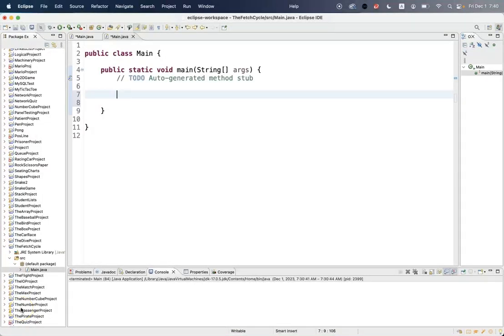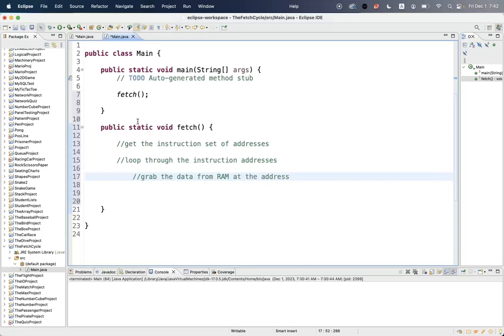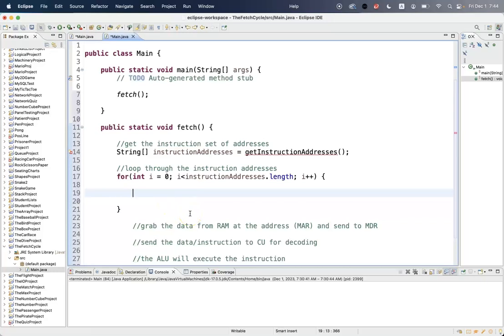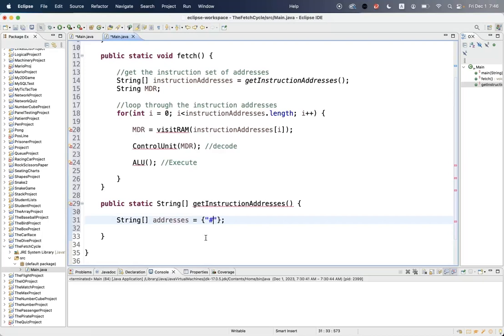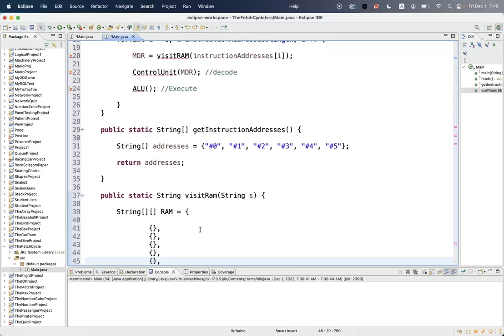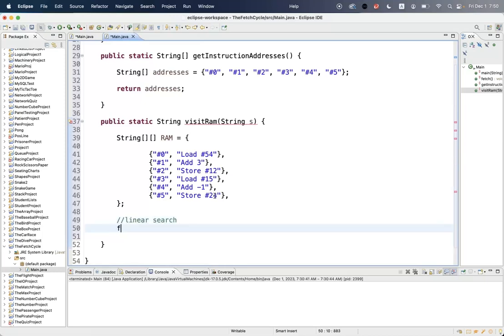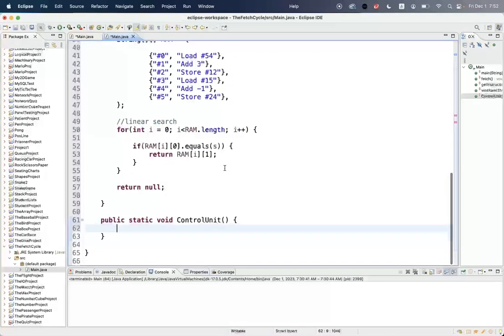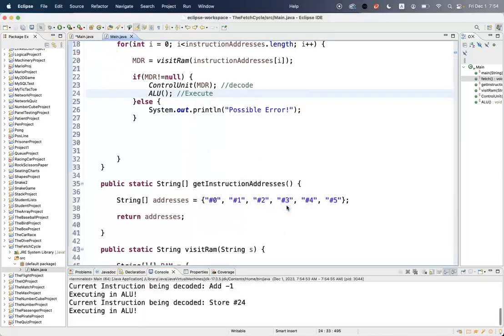Fetch Cycle Review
A chance for computer science students to review the Fetch-Decode-Execute cycle and do some coding too!